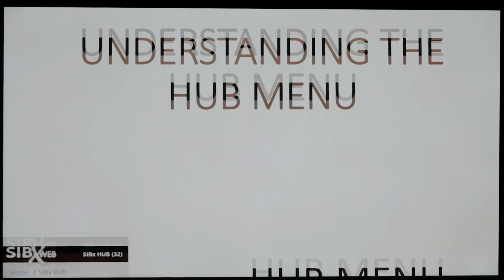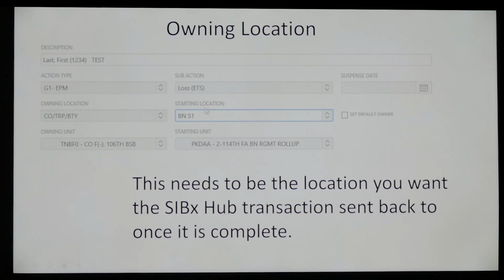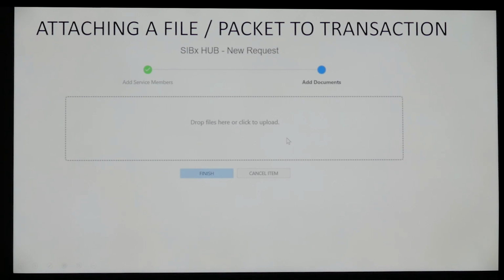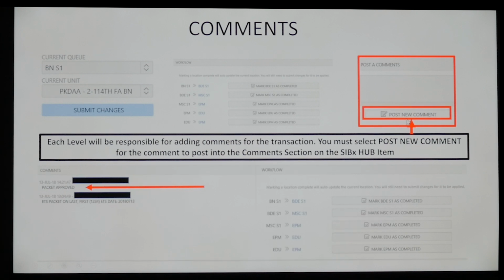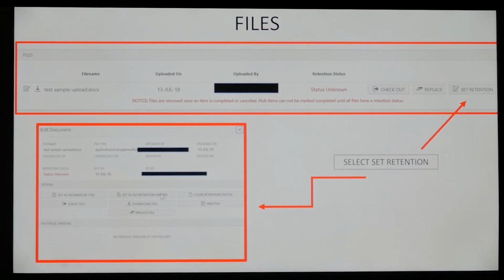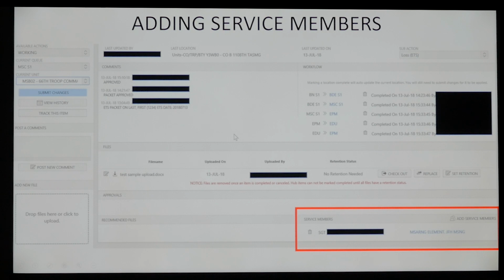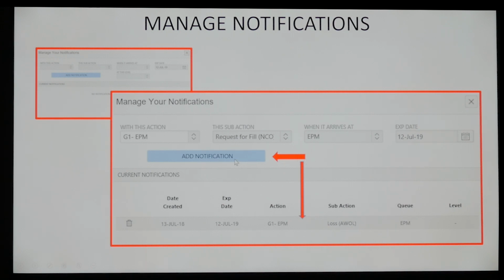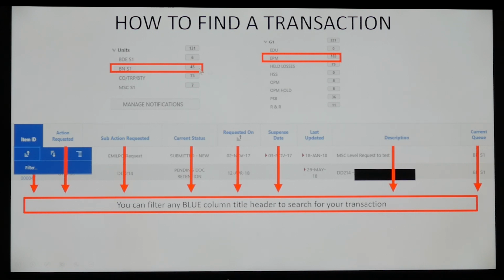SIBX Training with Sgt Sherrill, Samantha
SIBX Training at Joint Force Headquarters
Mississippi National Guard